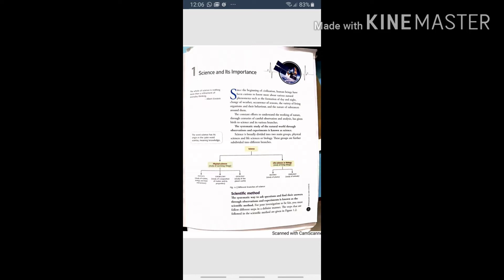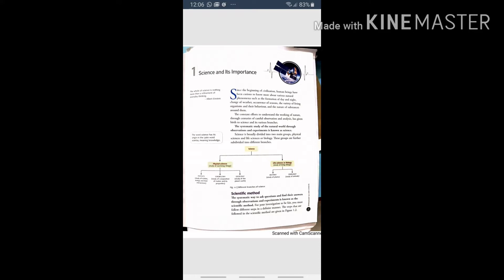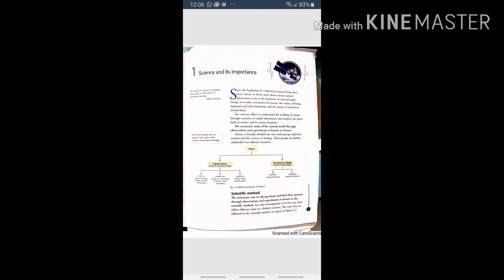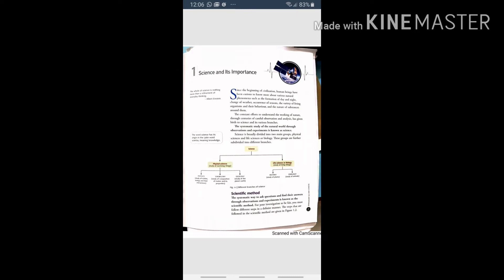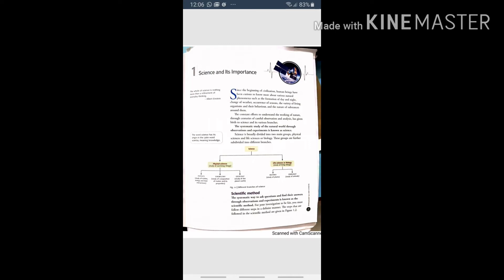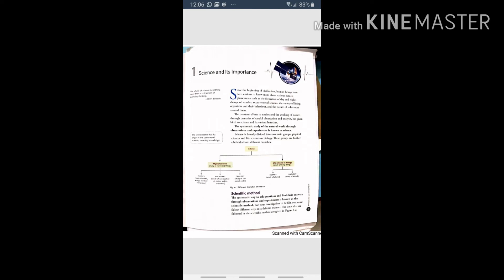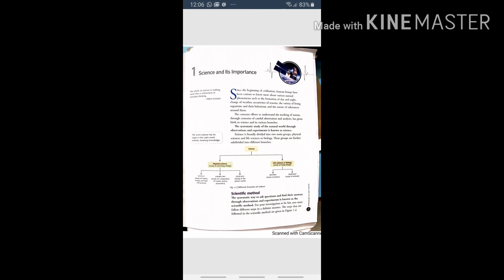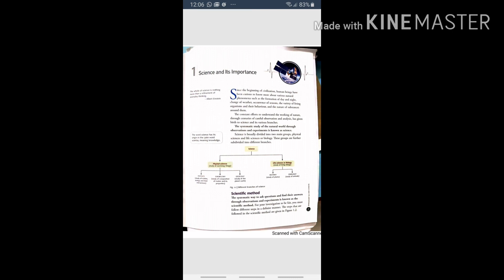Science and its Importance/Class VI Chap 1 Physics.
Chapter Name - Science and its importance.